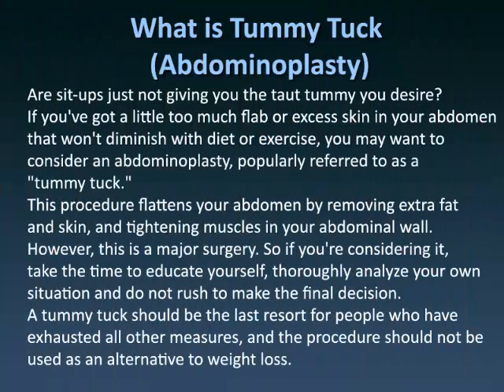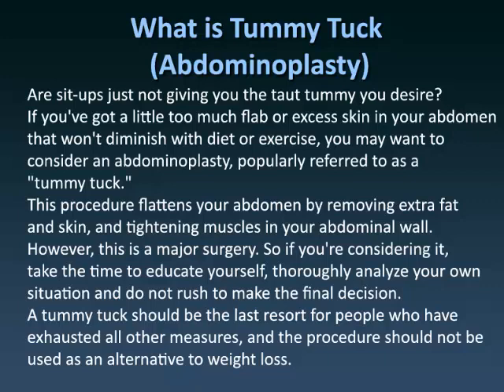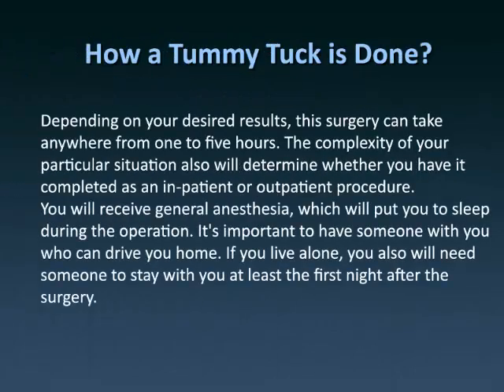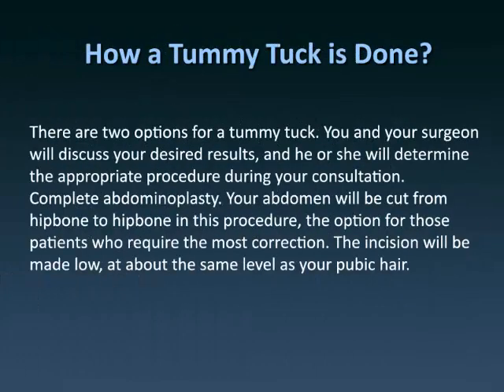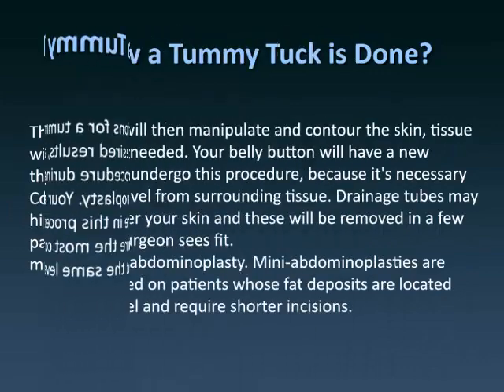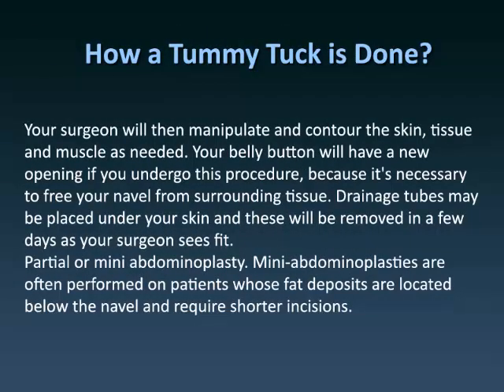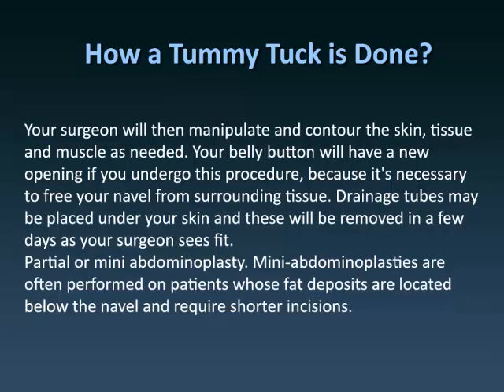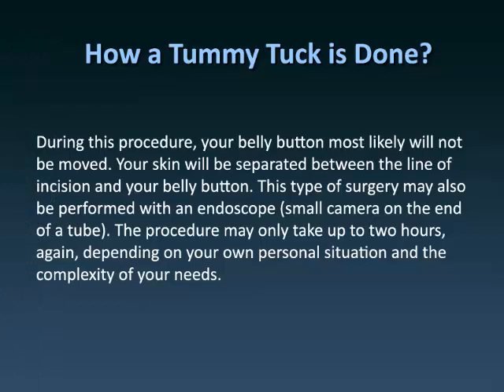How To Treat Tummy Tuck